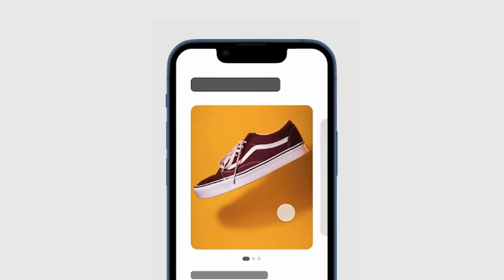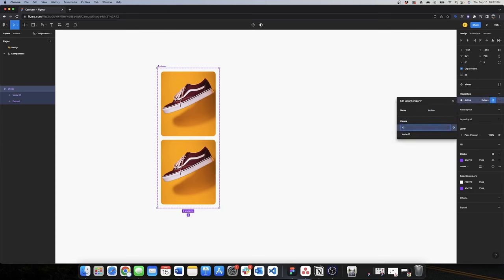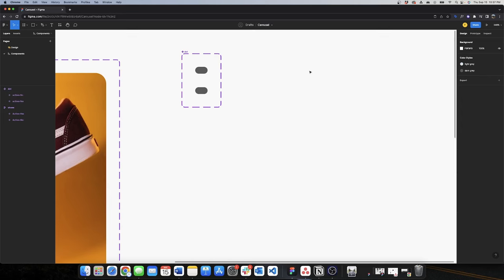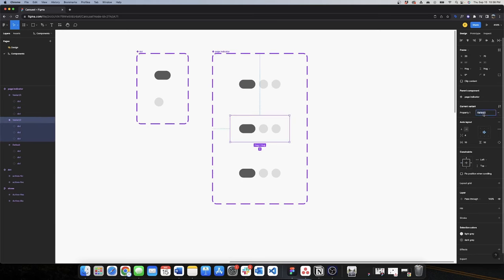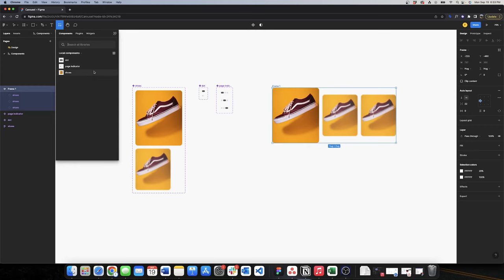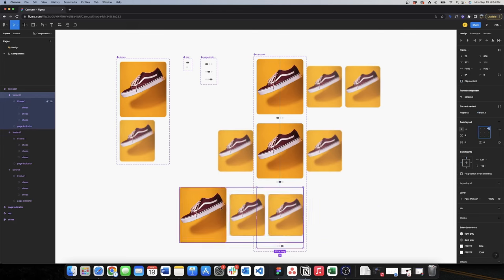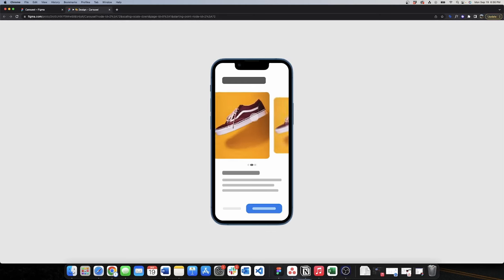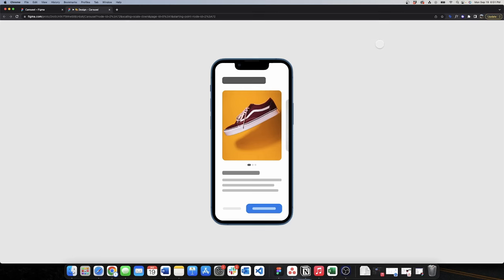How to create amazing carousels using components | Figma [part 1]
In this video I will show you how to create carousels in Figma using purely components and variants. It is the first part of a series of two videos where in the second part I will be creating a slightly more advanced carousel.

Make sure you learn components, variants and smart animation well before moving on to the next part.